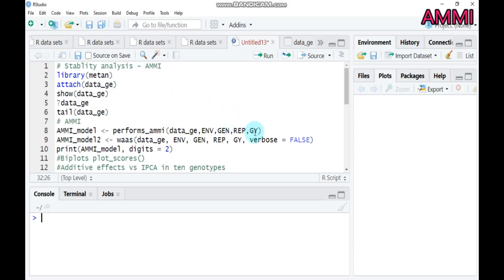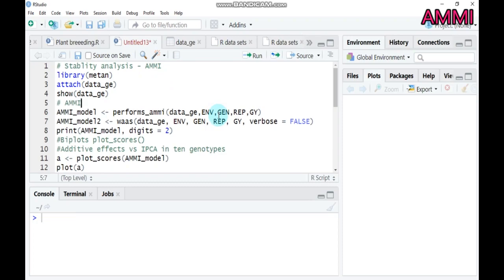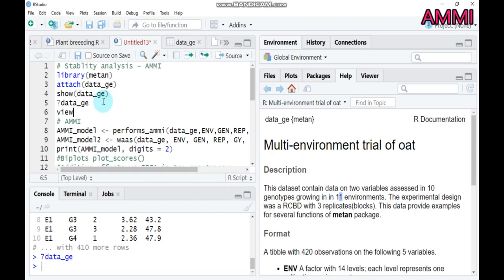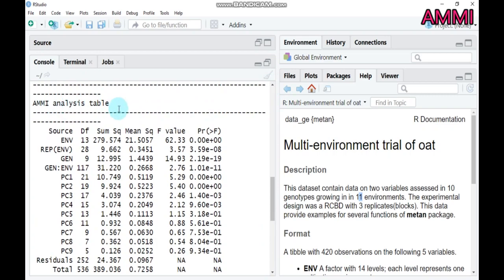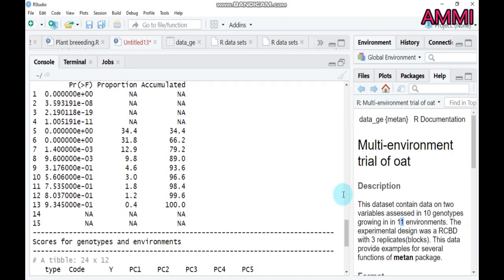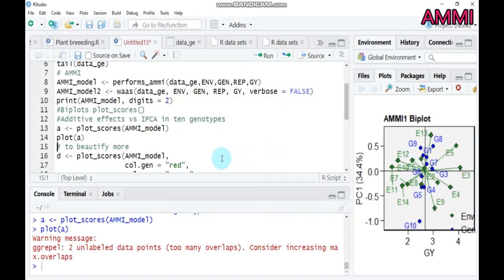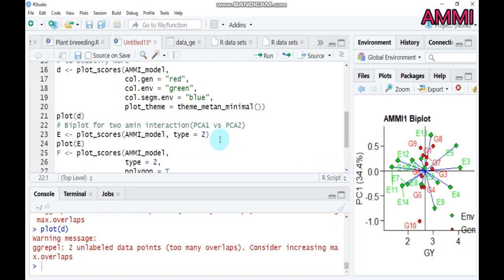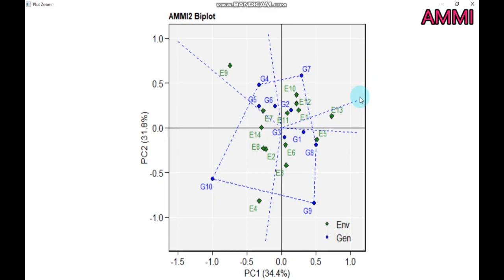AMMI stability Using R studio .# statistics # plant breeder#Agronomist